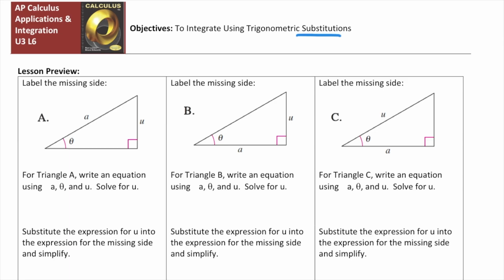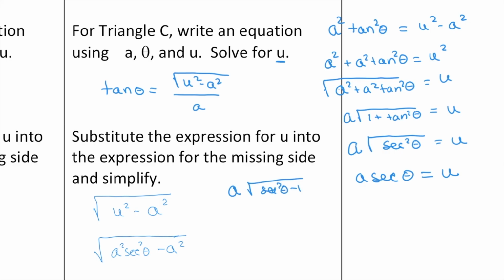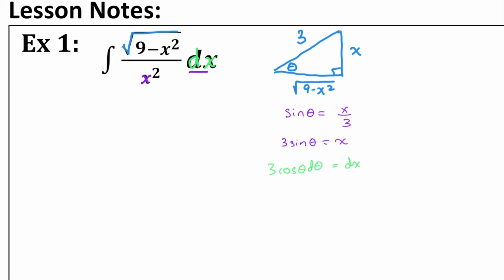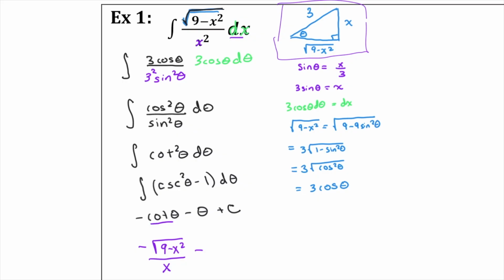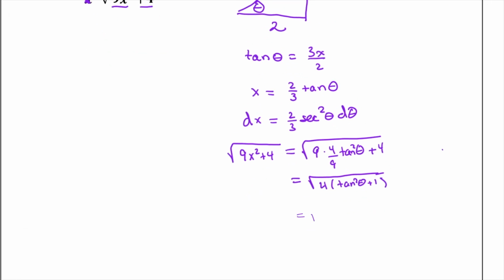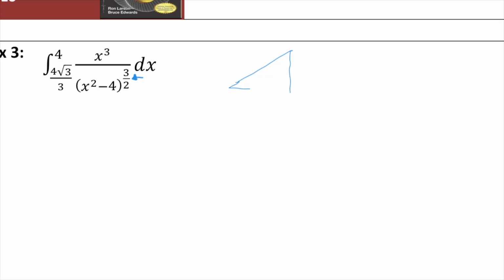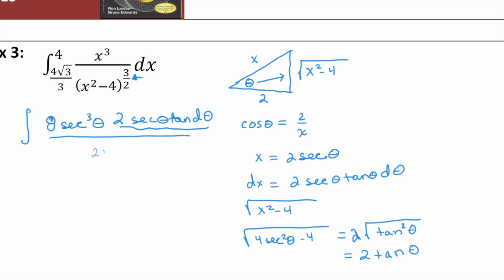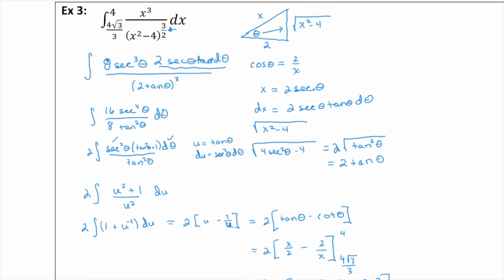U3 L6 Integations with trig sub wM